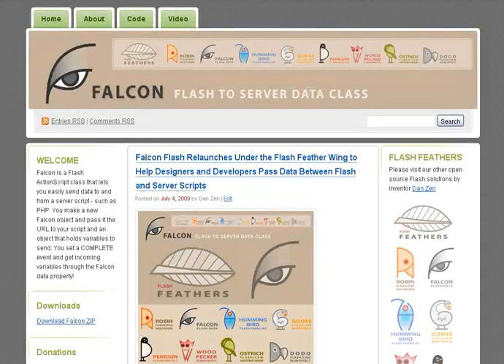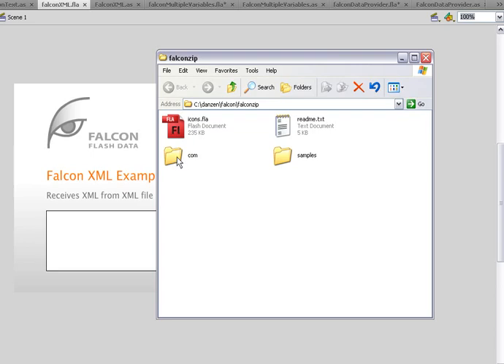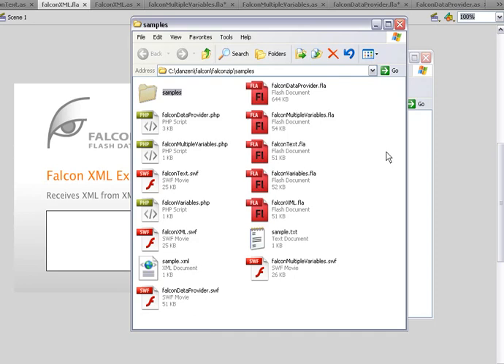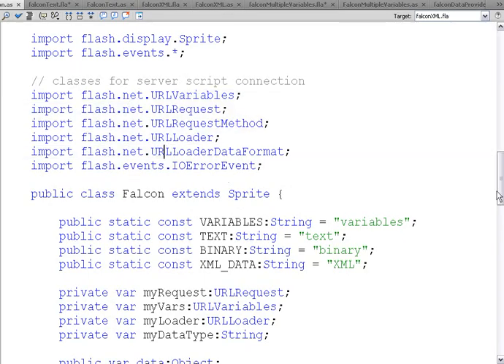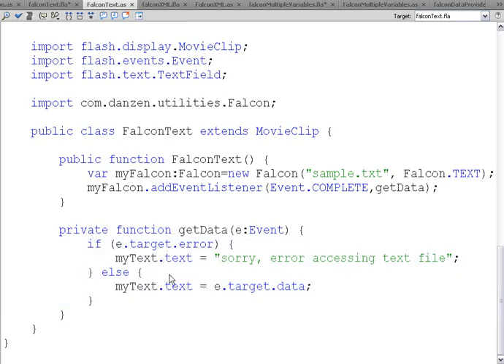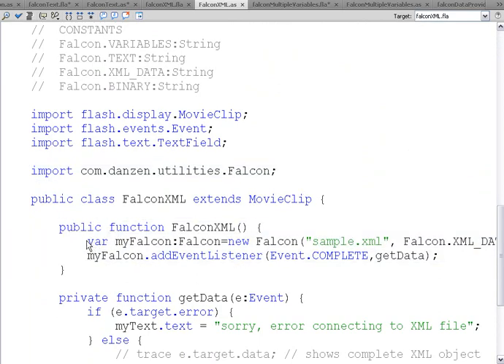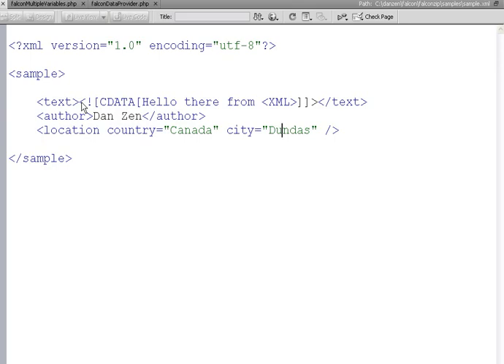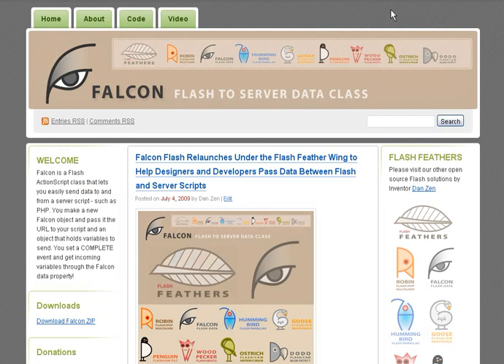Send Data Between Flash and Server Script Like PHP in a Few Lines of Code with Falcon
(Part 1) Falcon helps designers and developers easily load XML or text data or send variables from Flash to PHP for example and back again.